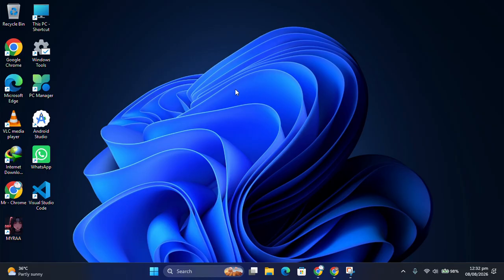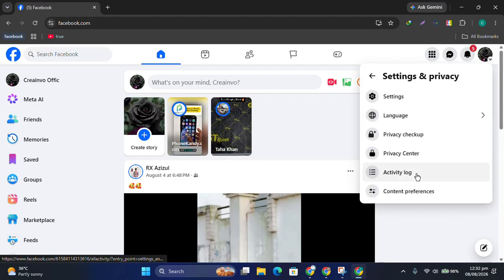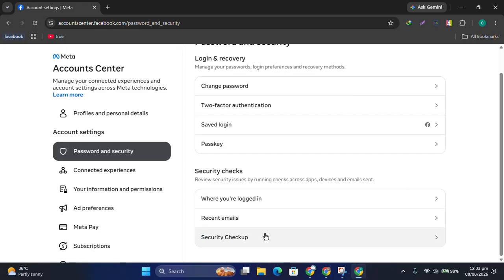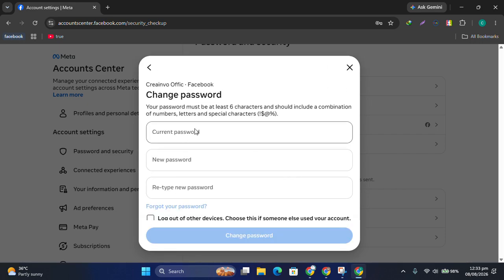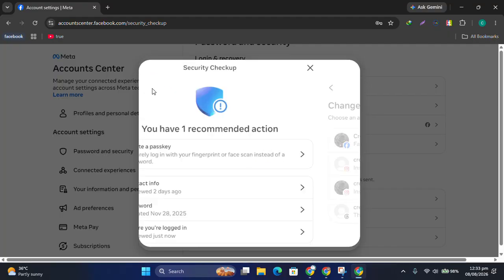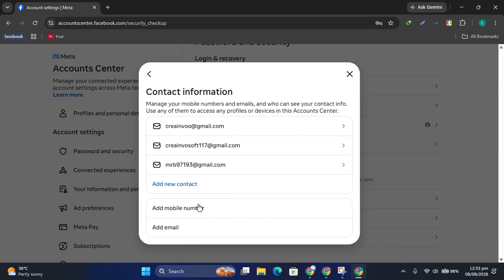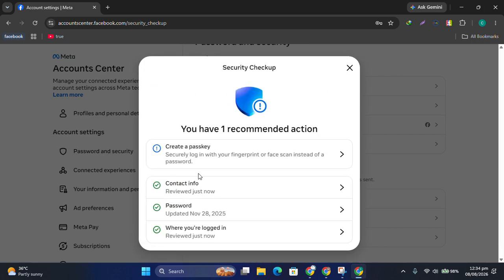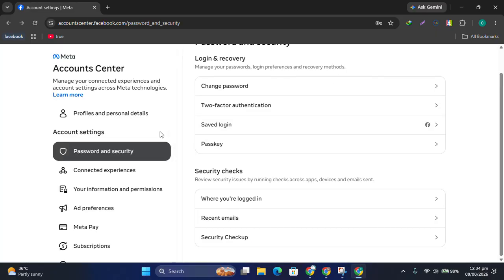How to Use Facebook Security Checkup | Secure Your Facebook Account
Learn how to use Facebook Security Checkup to review and improve the security of your Facebook account. In this step-by-step tutorial, we’ll show you how to access Security Checkup and review important account security settings.

Facebook Security Checkup can help you review your password security, login activity, two-factor authentication, and other security options so you can identify areas that may need attention.

In this video, you’ll learn:

What Facebook Security Checkup is
How to access Security Checkup
How to review your Facebook password security
How to check where you’re logged in
How to review two-factor authentication settings
How to improve your Facebook account security
Important tips for keeping your account protected

🔐 Security Tip: Never share your Facebook password, verification codes, or login information with anyone. Always review unfamiliar login activity and secure your account if you notice anything suspicious.